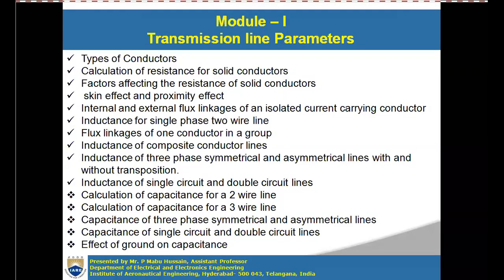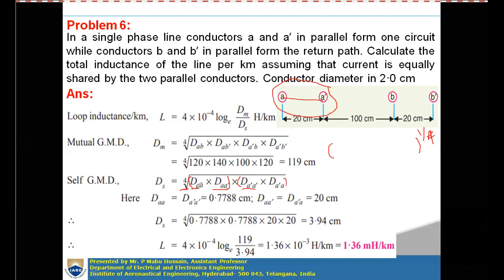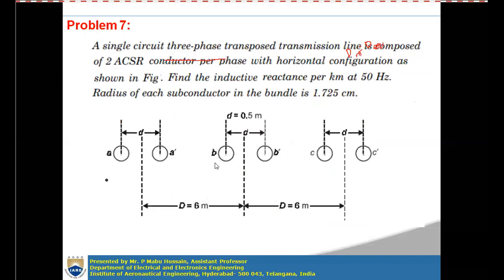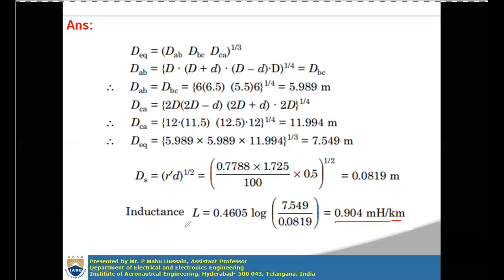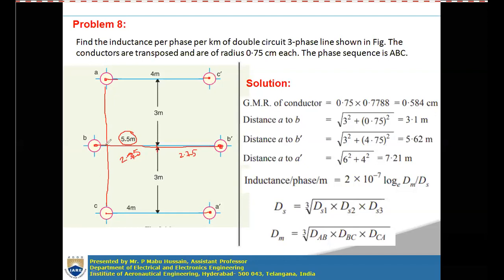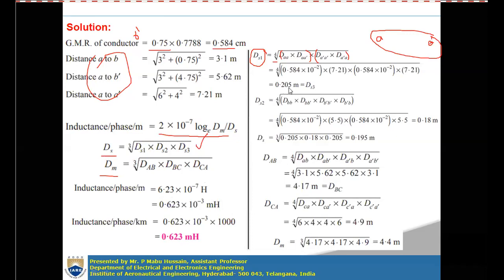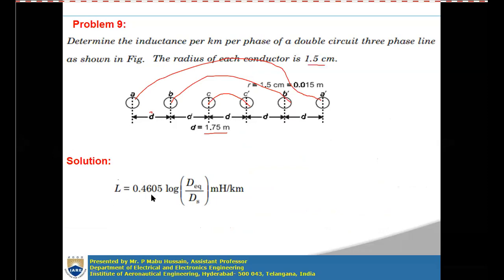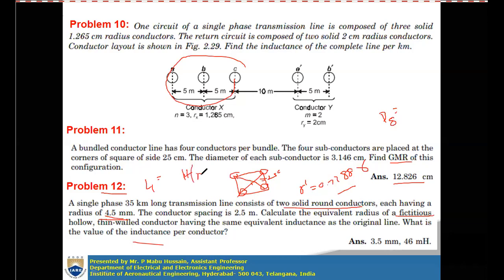EPTS - Lecture 9: Calculation of Inductance for different lines (Numerical Problems)